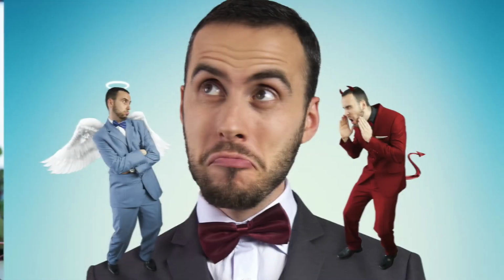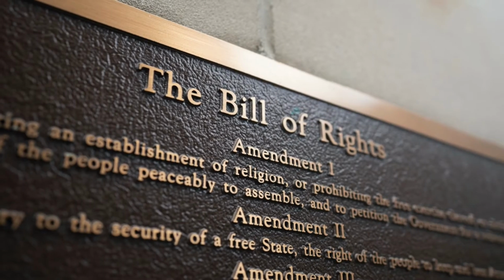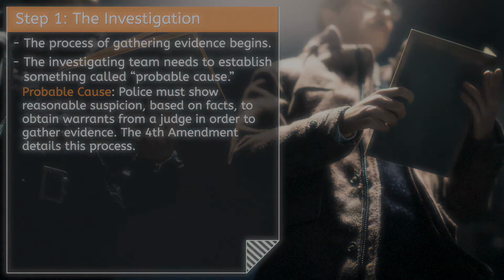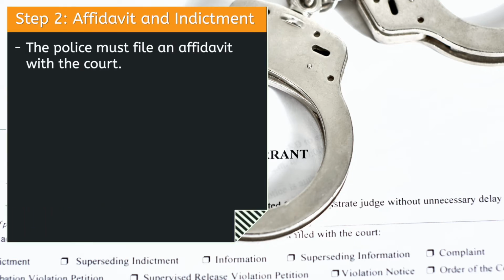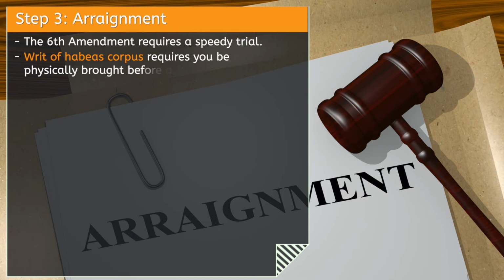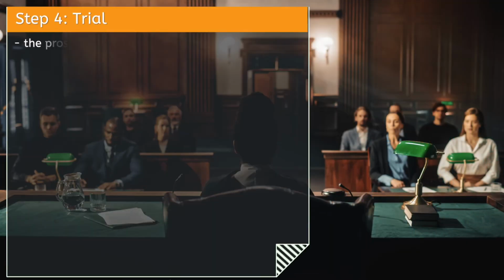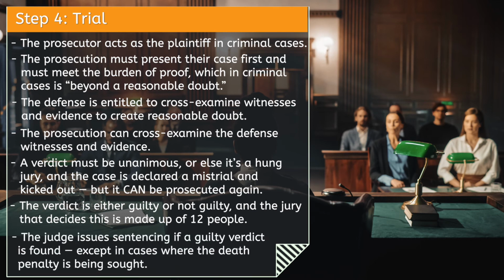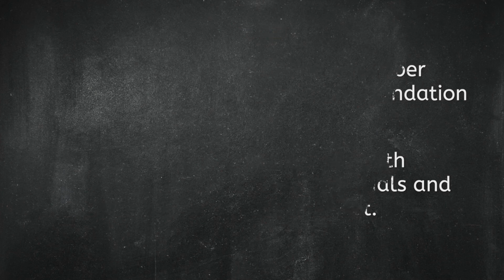State Government: The Legal Process - Steps in a Criminal Case Explained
What happens during a criminal case at the state level? In this 12th-grade civics lesson from MiaPrep, students will explore and explain the steps involved in a criminal case within the state legal system. This lesson is part of MiaPrep’s Civics course.